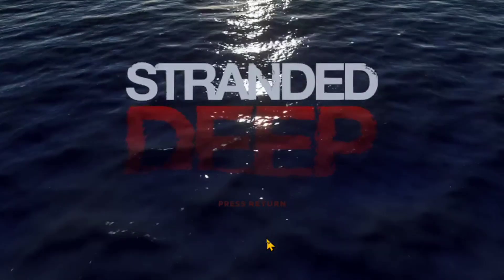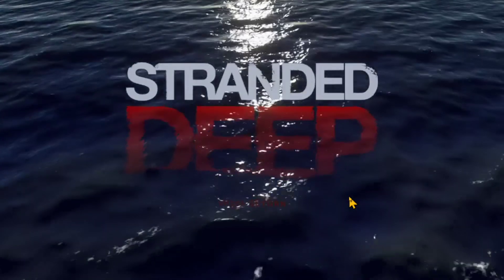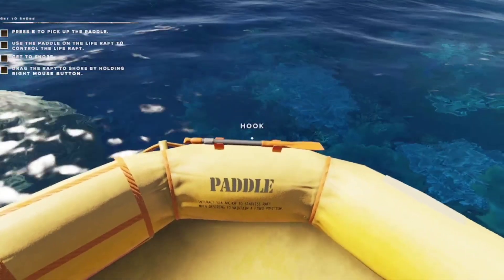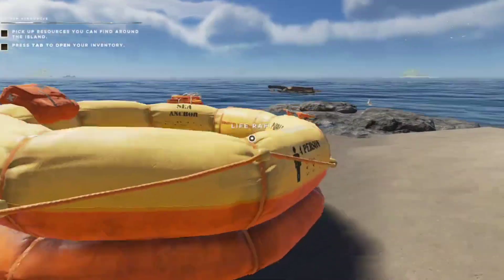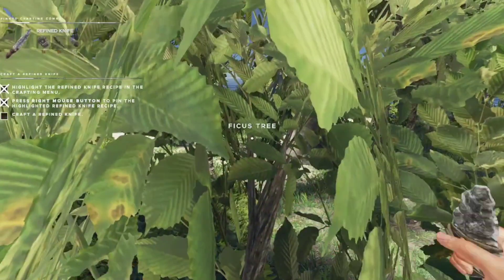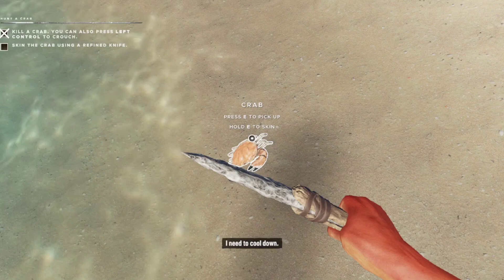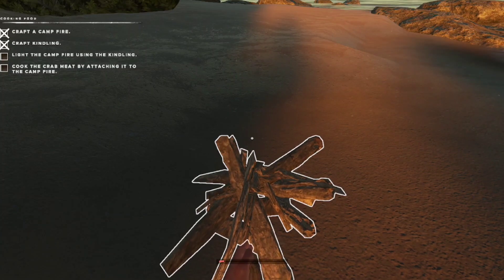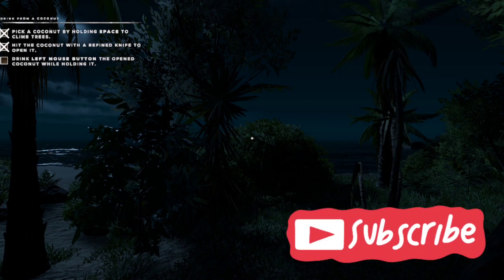Stranded Deep Episode one | stranded Deep 2023 | introduction gameplay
Welcome to stranded Deep a full survival game full of crafting, building and exploration. This is the first of many episodes I will doing on this game and hopefully you can come along with me on this amazing adventure 👍